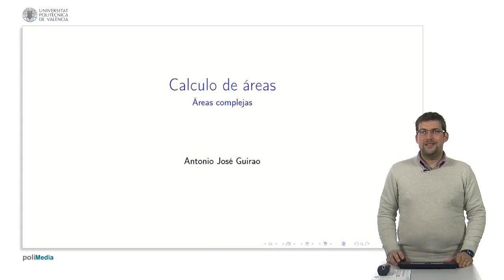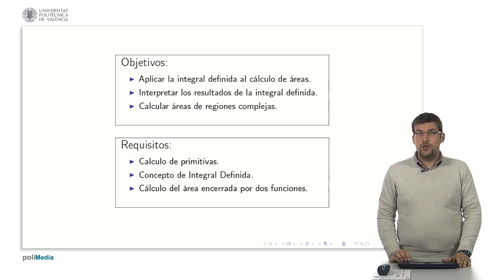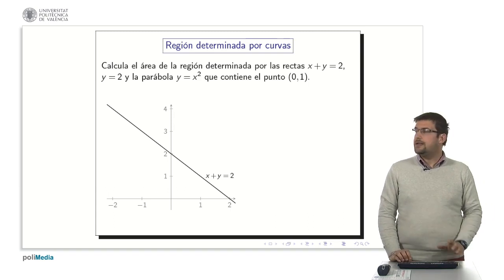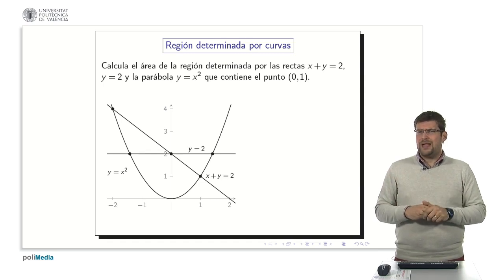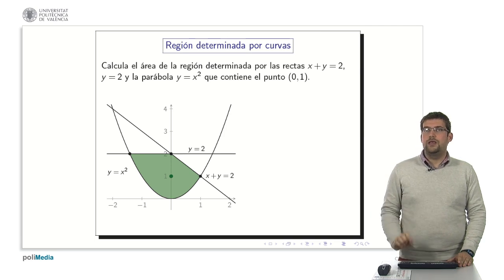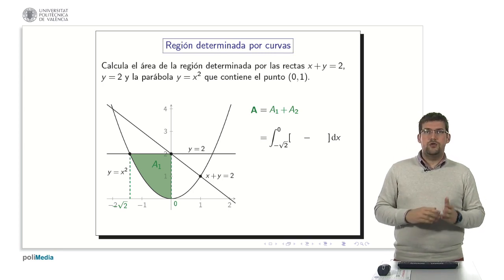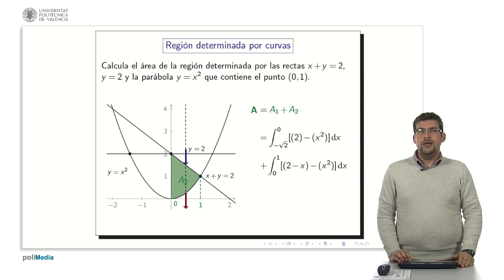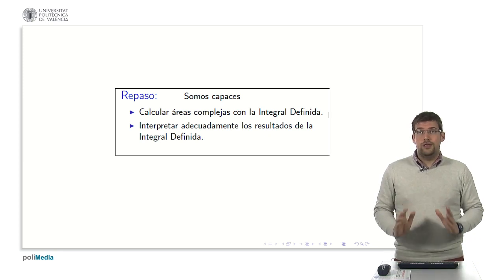Area calculation (Complex I) | 16/20 | UPV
Título: Area calculation (Complex I)

Descripción automática: In this video, the instructor introduces a lesson on calculating complex areas using the definite integral. The objectives are: 1) Applying the definite integral to compute complex areas, 2) Interpreting the results, and 3) Thoughtful calculation beyond areas between two functions. A good understanding of primitives, the definite integral concept, and area calculation between graphs is necessary for the lesson.

The example discussed involves calculating the area of a region bounded by the line x + y = 2, the line y = 2, and the parabola y = x², specifically including the point (0, 1). Graphing these on a Cartesian plane, the instructor emphasizes identifying clear intersection points to visualize bounded regions. Among several, three bounded regions are pointed out, with focus on the one containing (0, 1).

For calculation, this region is broken into two areas, "A" 1 and "A" 2, based on boundaries represented by different functions. The instructor demonstrates finding the intersection points' projections for setting the integral limits and the functions that form the upper and lower boundaries within each section.

The instructor concludes by calculating and adding the two areas to find the total area, simplifying the result to 8√2 + 7 divided by 6. The lesson emphasizes the ability to calculate complex areas using the definite integral and proper interpretation of these calculations. Students are thanked for their attention.